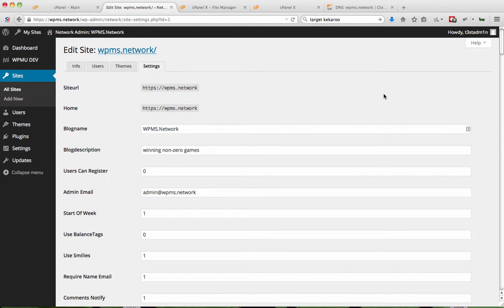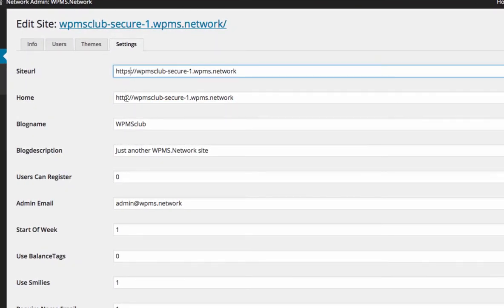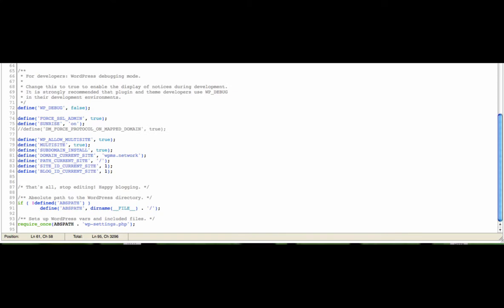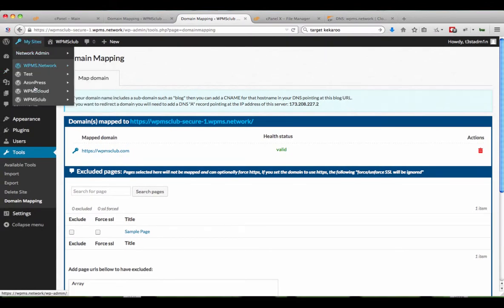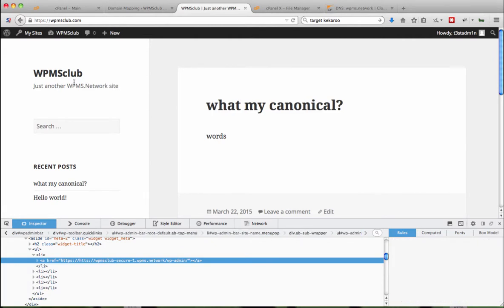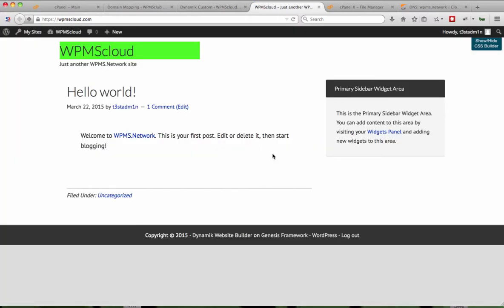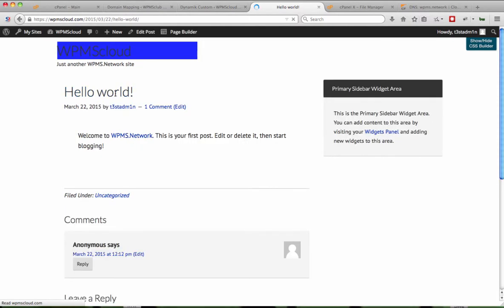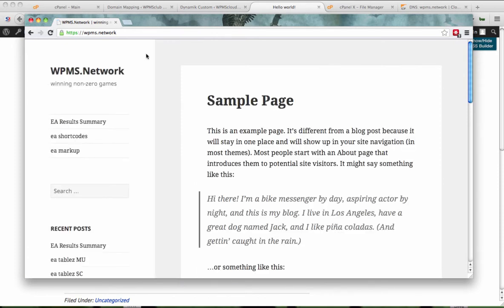wpmudev domain mapping 4.3.0.4 https permalinks fix breaks frontend links bug report summary